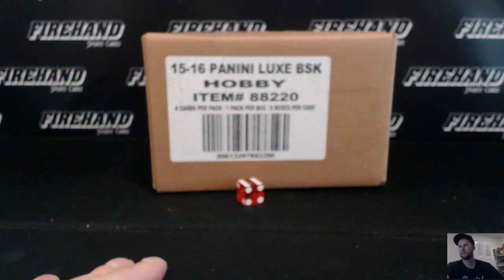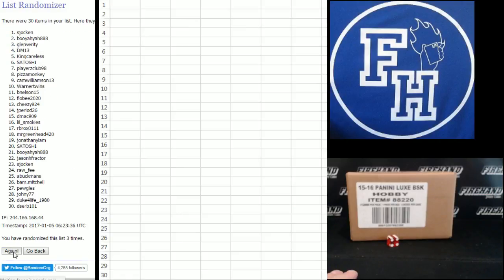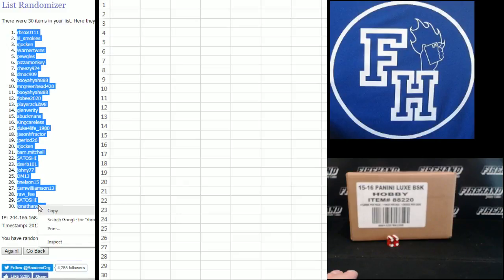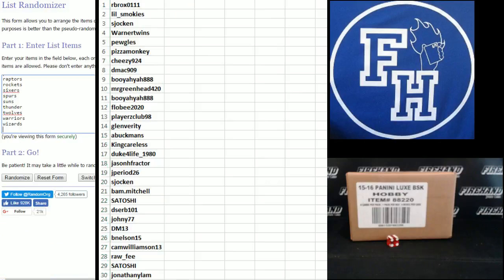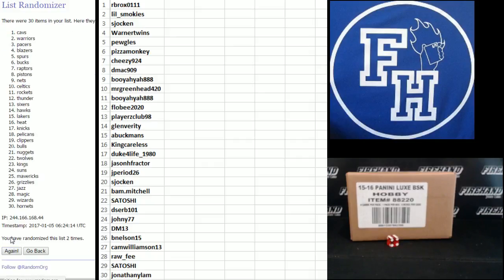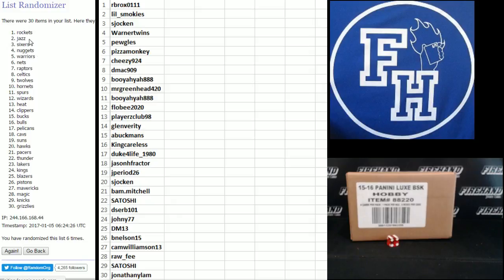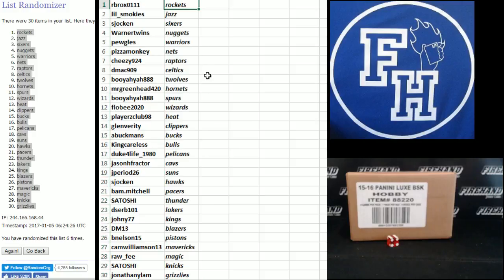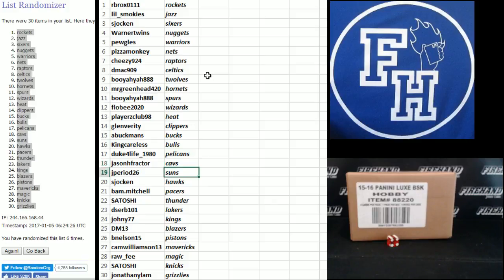Team Draw ~ 2015-16 Luxe Basketball 8 Box Case Break RT #5 ~ 1/4/17